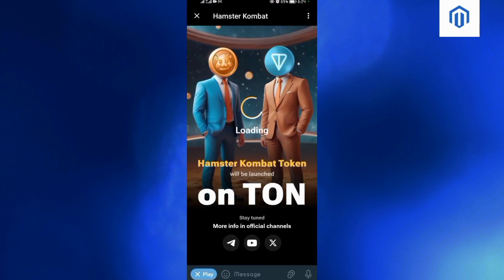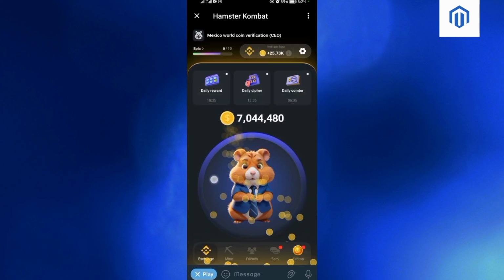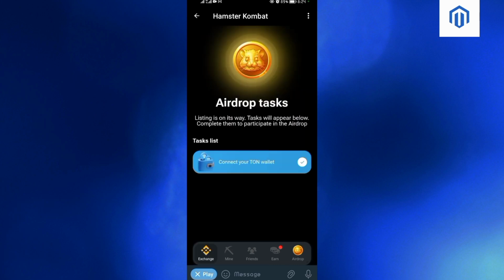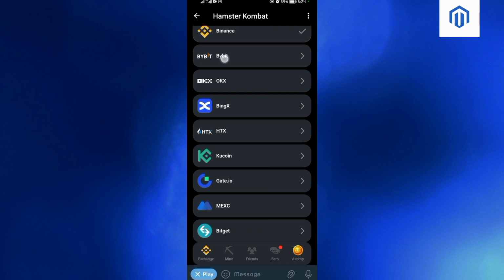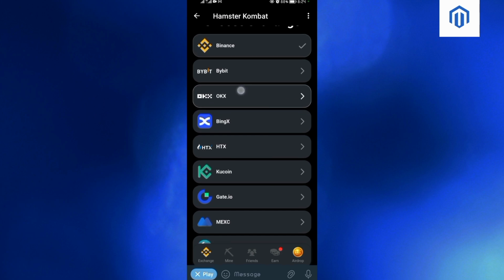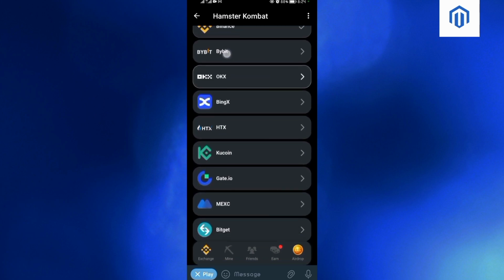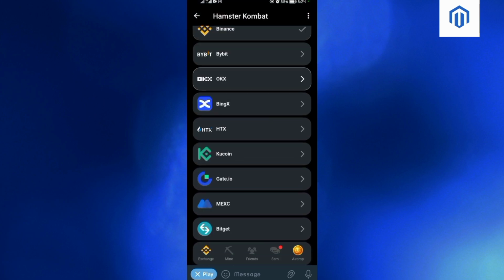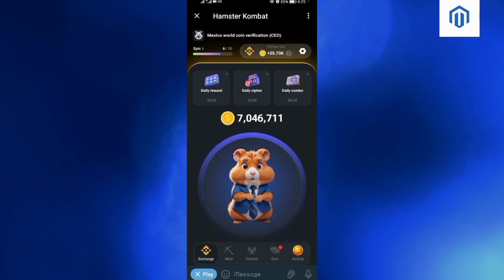How To Exchange Hamster Kombat - Full Guide (2025)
Welcome Here's How To Exchange Hamster Kombat.